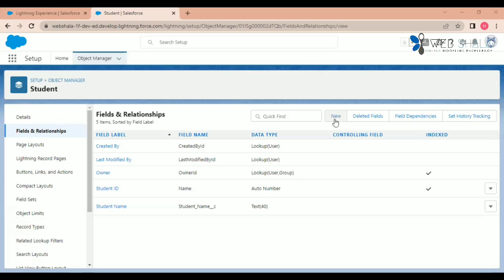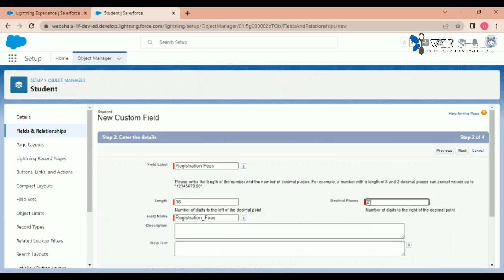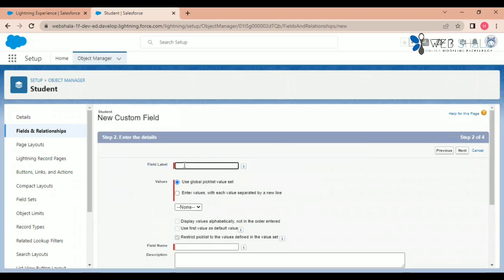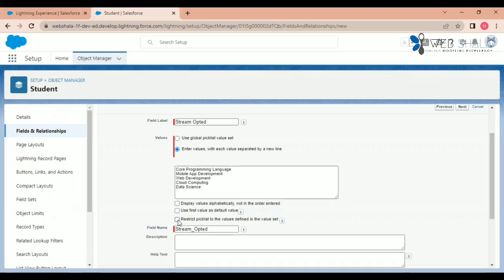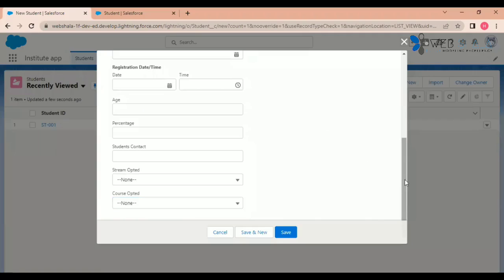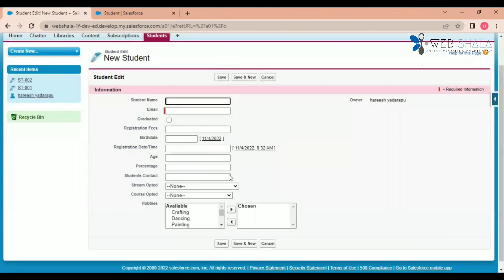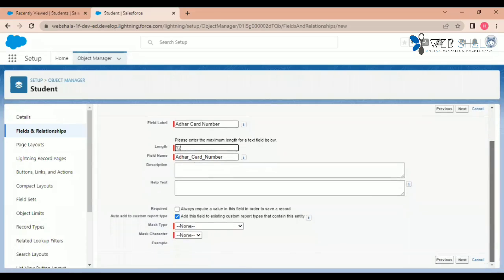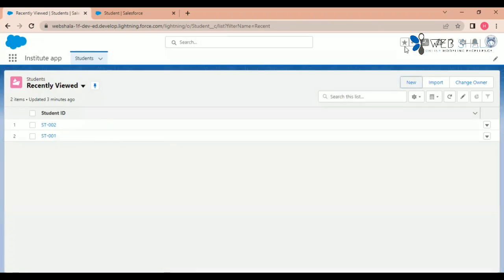SF Development hareesh day 5